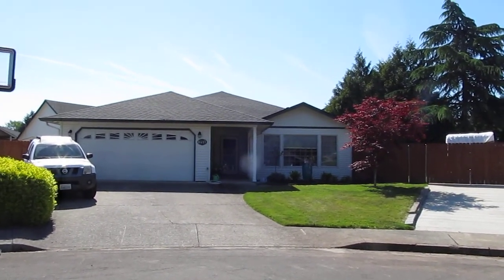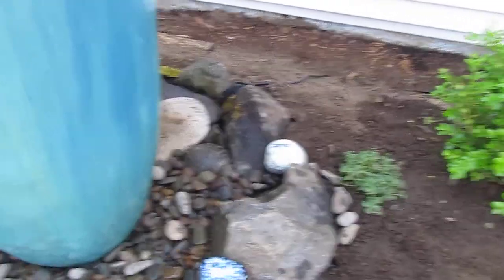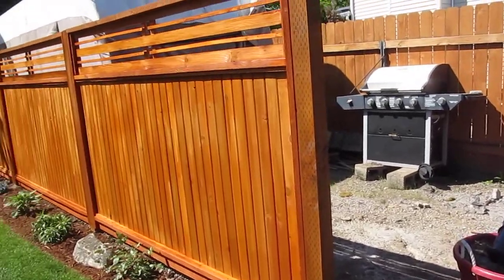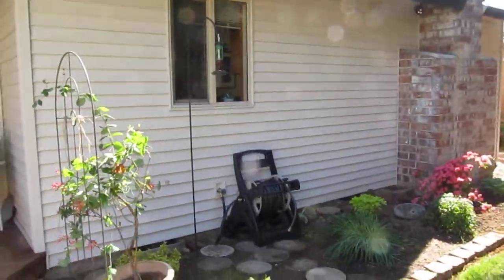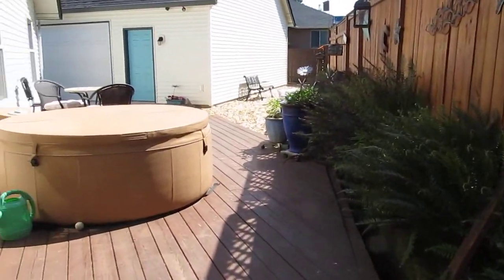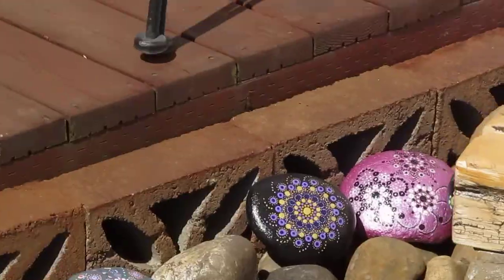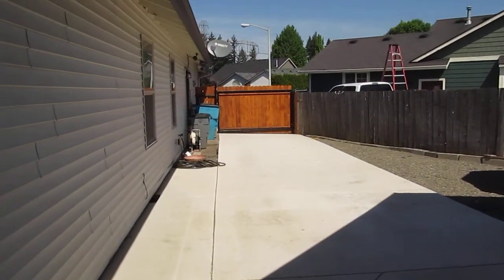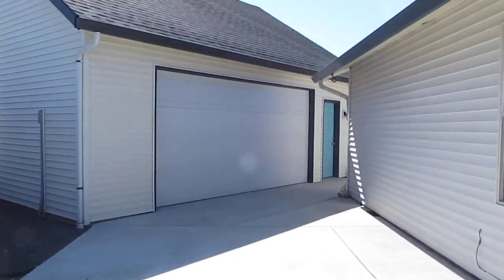Our yard as of May 11, 2019.